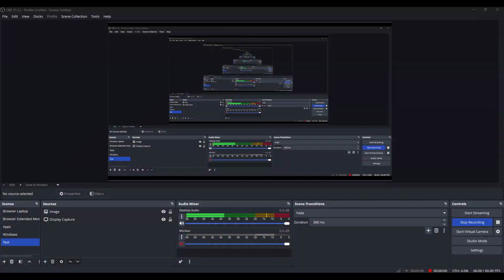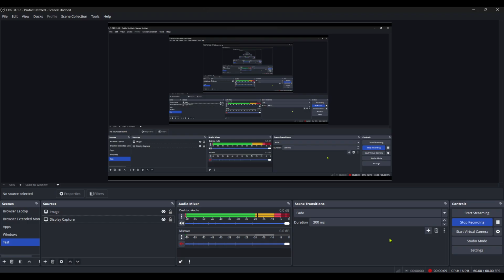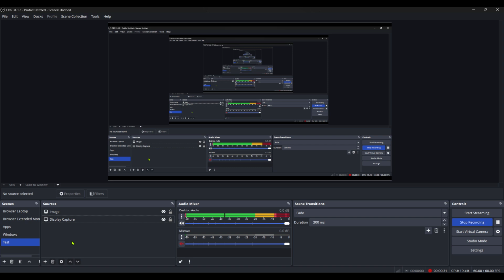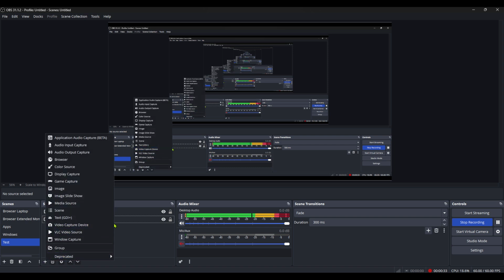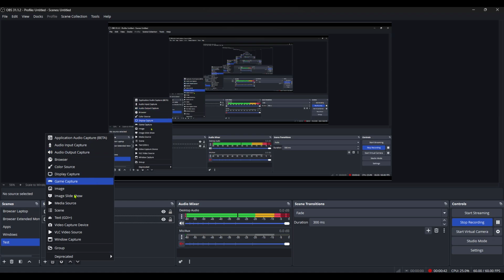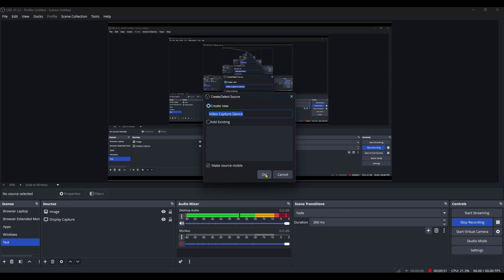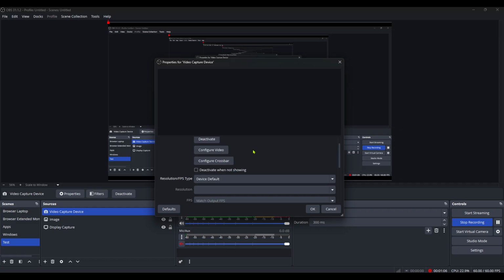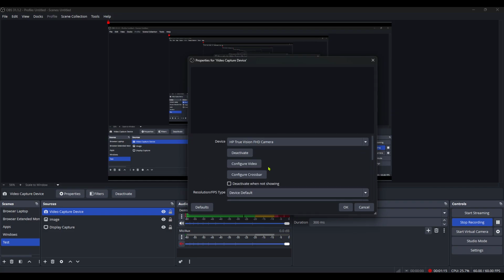How To Setup A Capture Card In Obs Studio Easy! [2025 Guide]